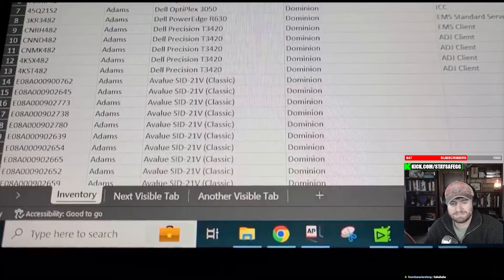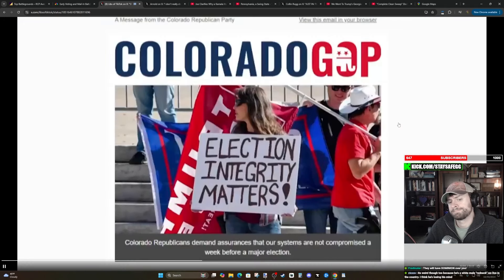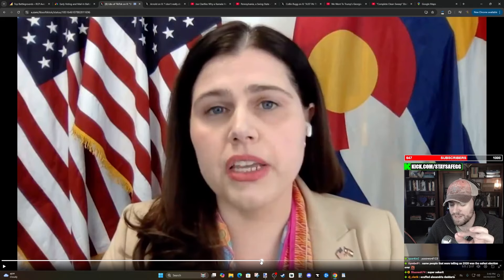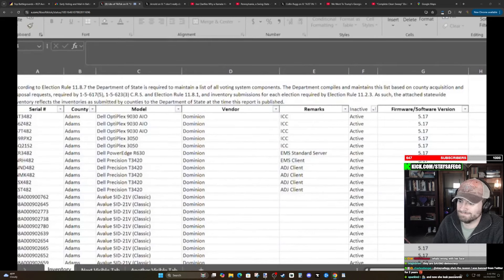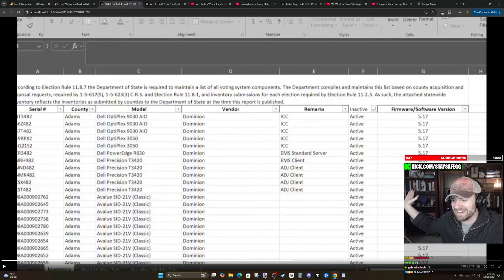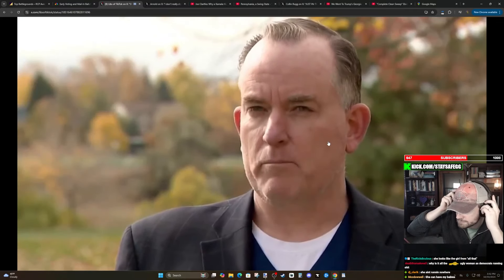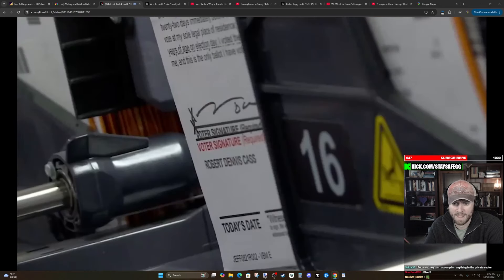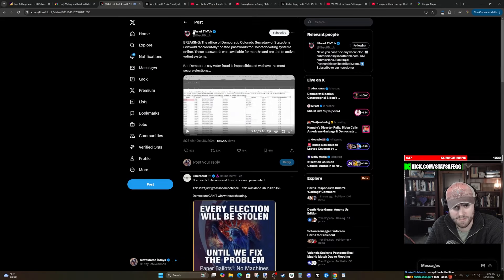SHE LEAKED THE PASSWORDS ?!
Staysafe Reacts to Libs of TikTok Tweet about The office of Democratic Colorado Secretary of State Jena Griswold "accidentally" leaking the passwords for Colorado voting systems online.

Variety: @StaysafePlays